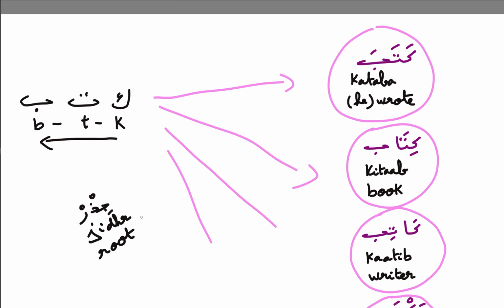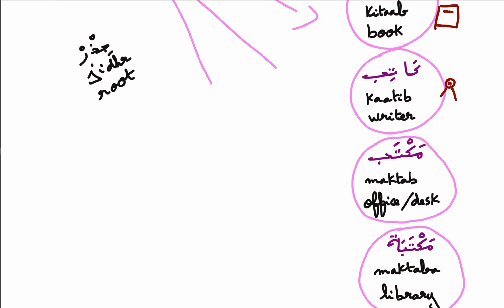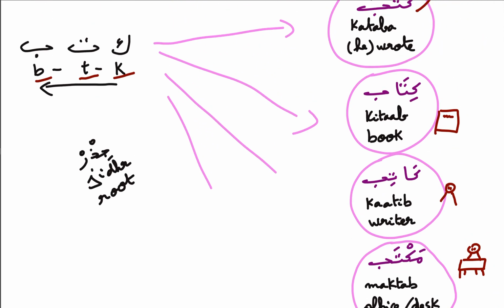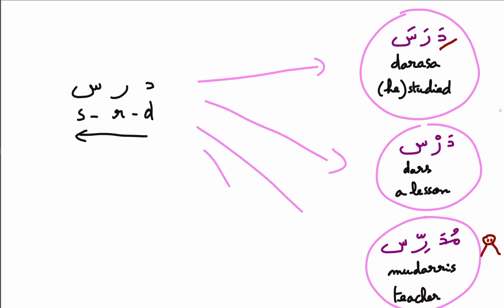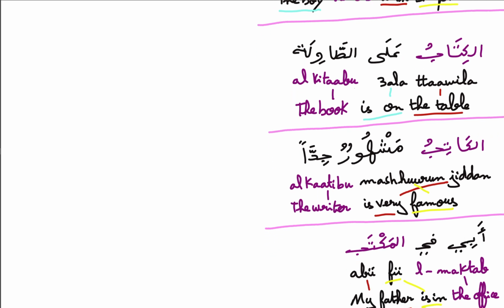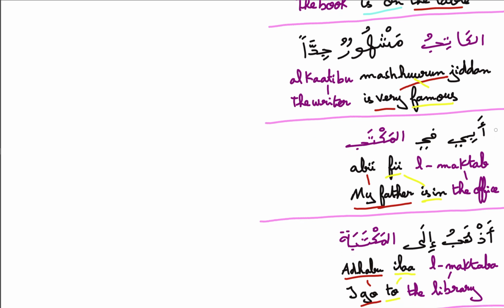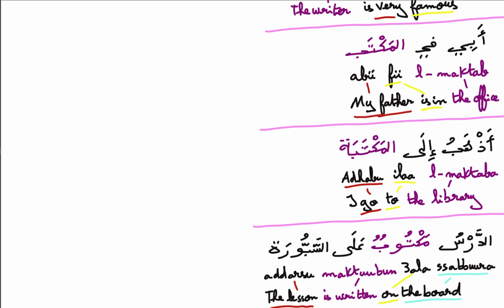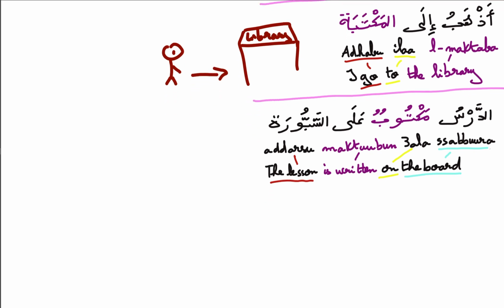ARABIC Root Letters Beginners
Arabic Root letters for beginners